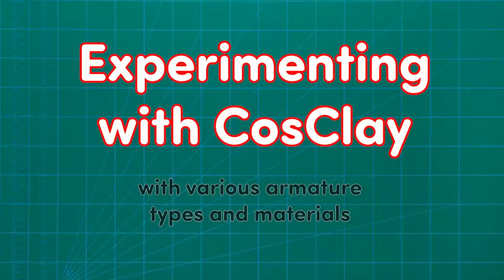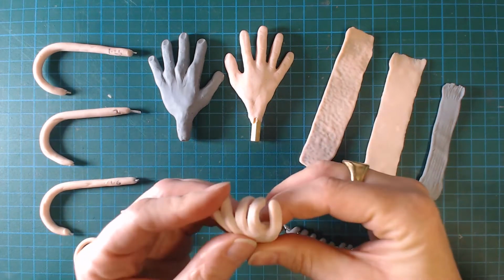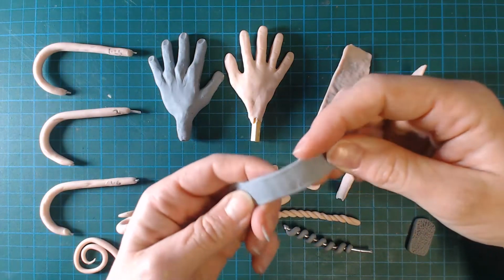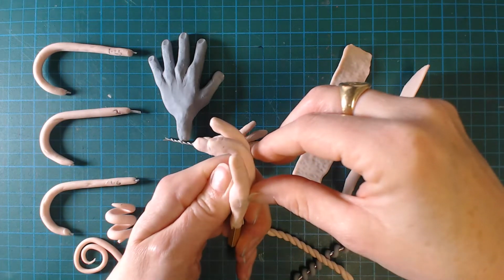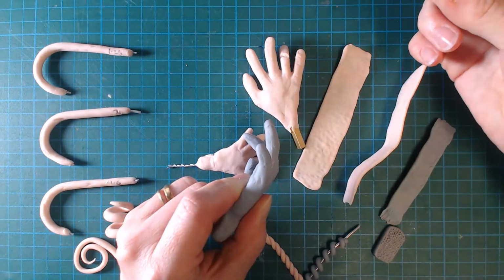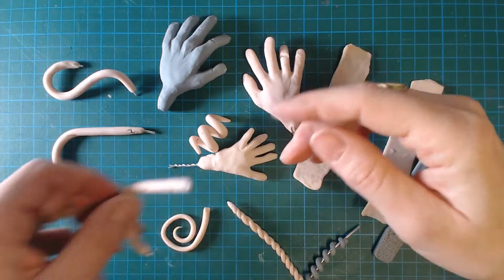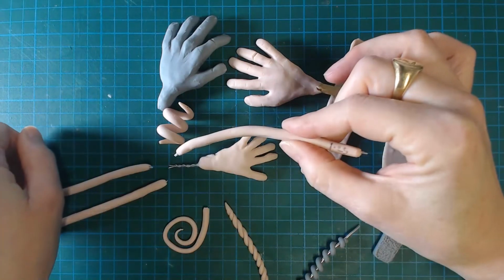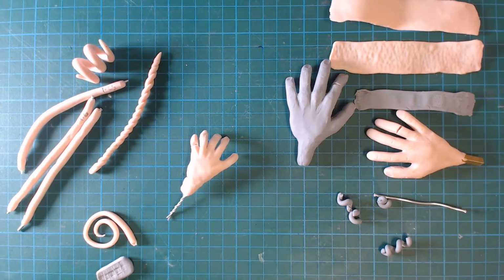Cosclay Edited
A short review of CosClay with Stop Motion Animation in mind